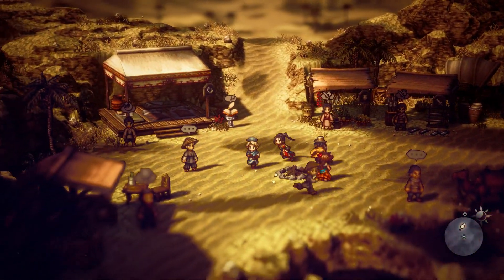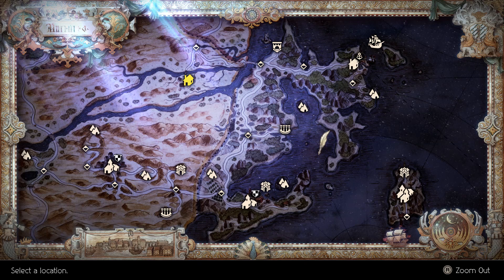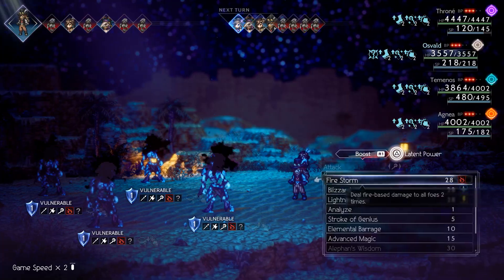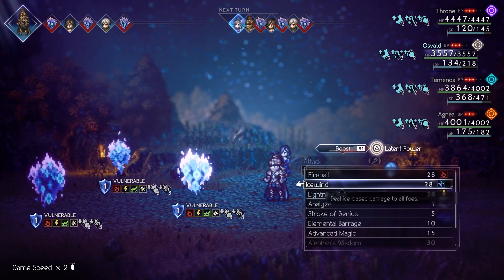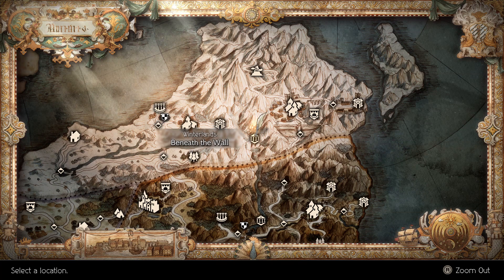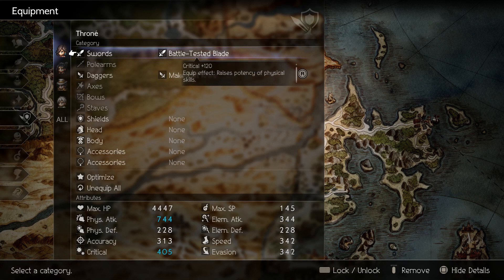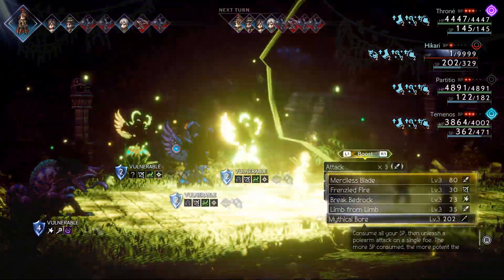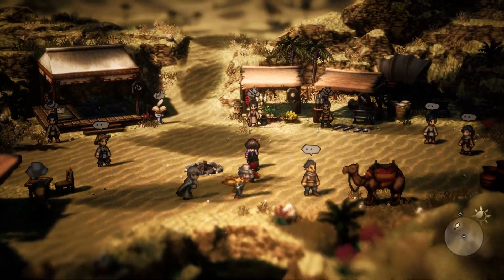Top 5 Swords in Octopath Traveler 2